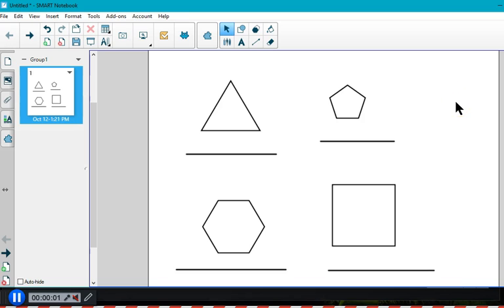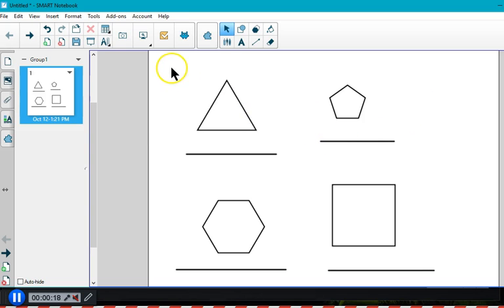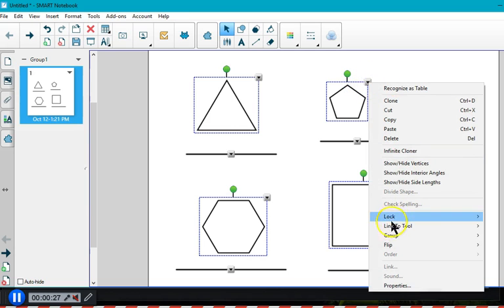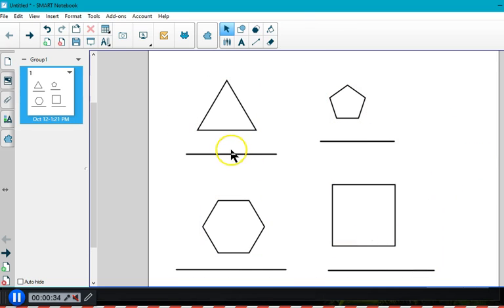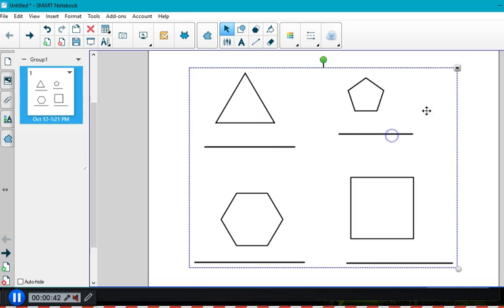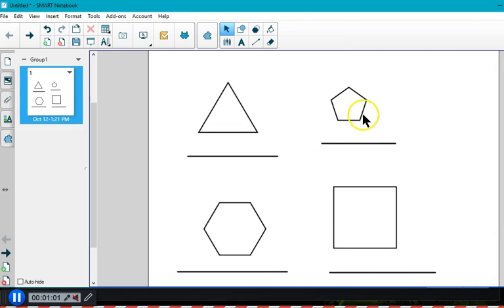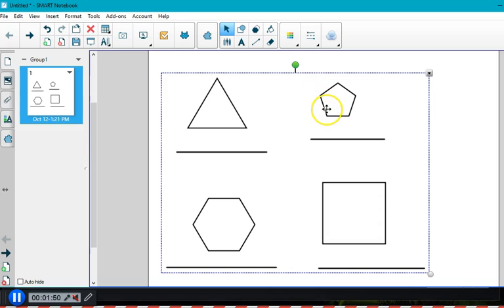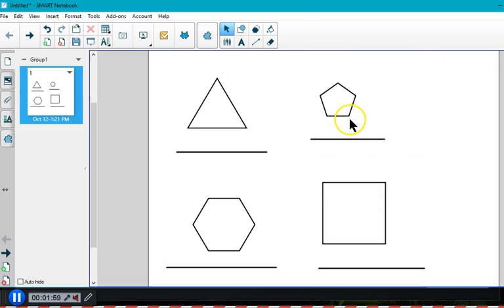SMART Notebook 18 Grouping Un-grouping and gestured shortcuts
How to group objects, lock them in place and to reverse the process. How to group using gestures.